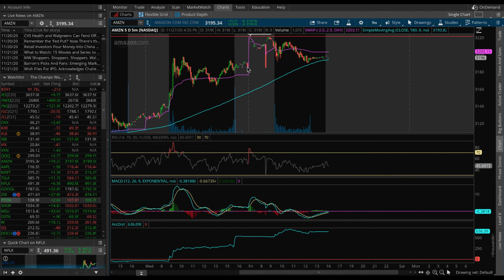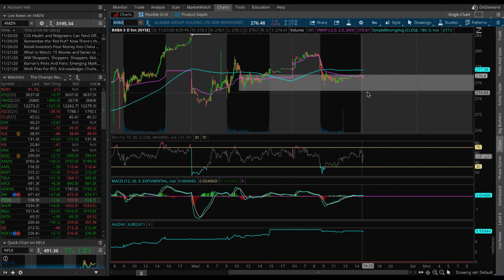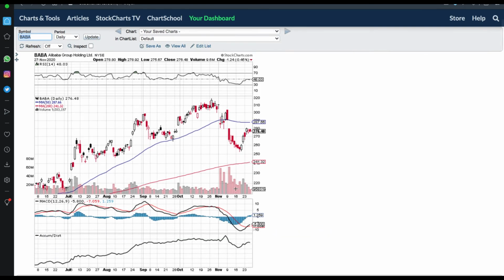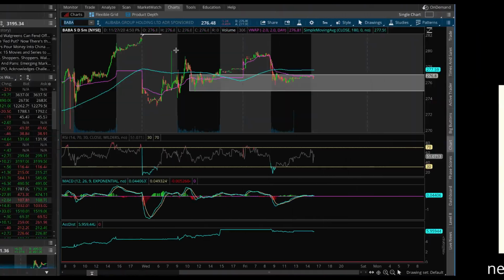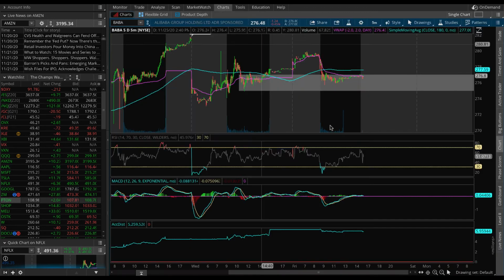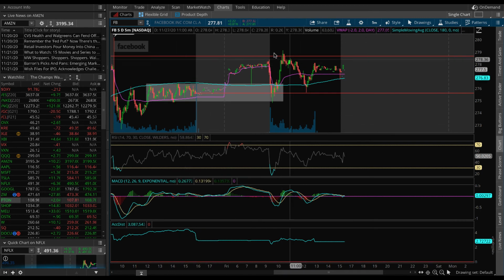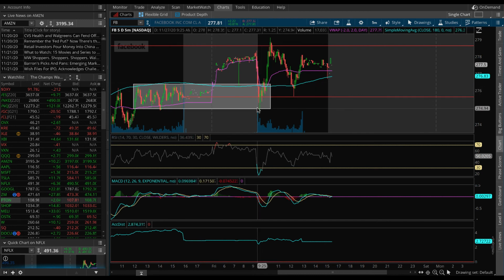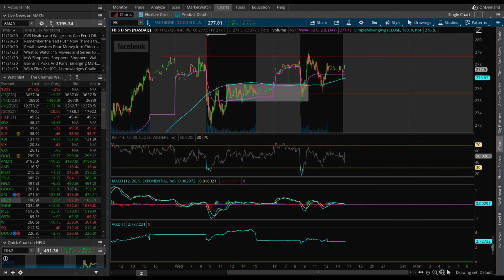Beginner Traders Get Screwed By This + IMPORTANT Earnings Next Week!